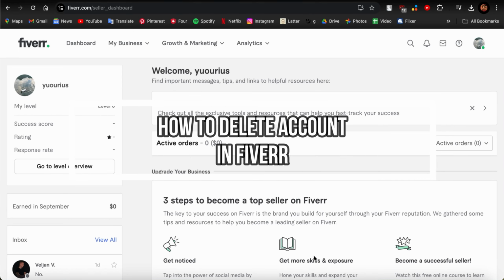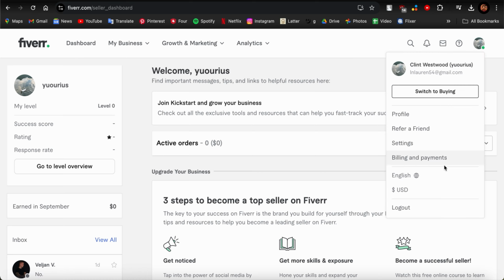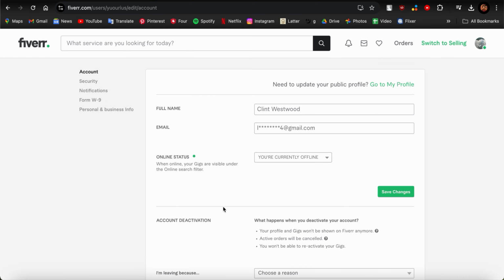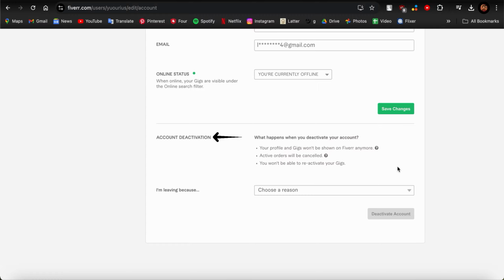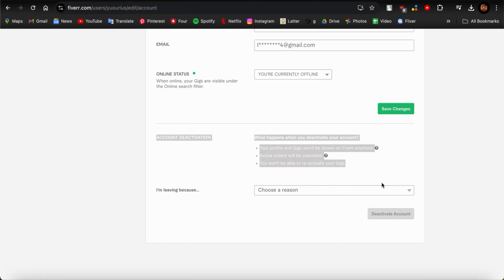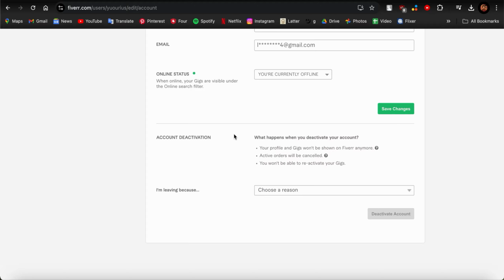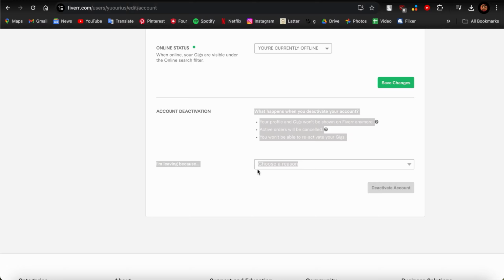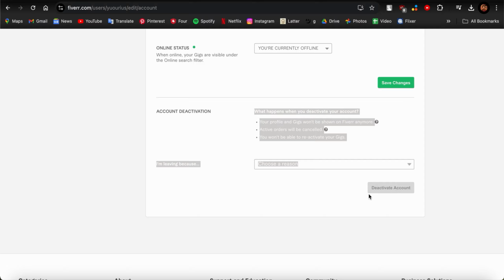How to Delete Fiverr Account in 2024 (EASY!!)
In this video, I will show you how to delete your Fiverr account step by step. If you're no longer using Fiverr or just want to close your account, this tutorial will guide you through the process easily. Follow along to ensure your account is fully deleted without any issues.